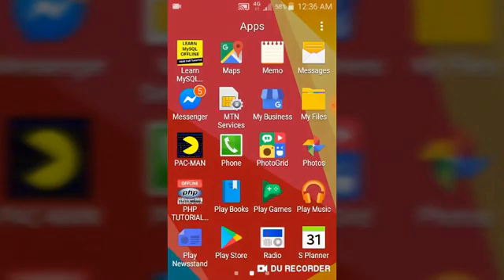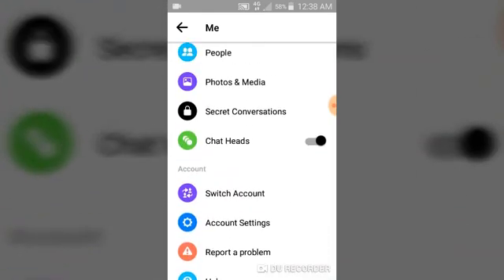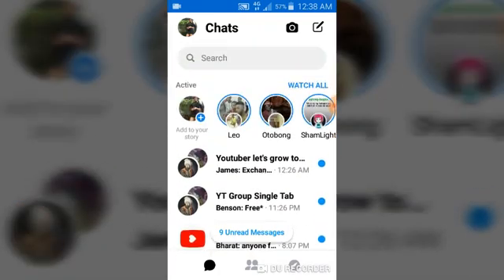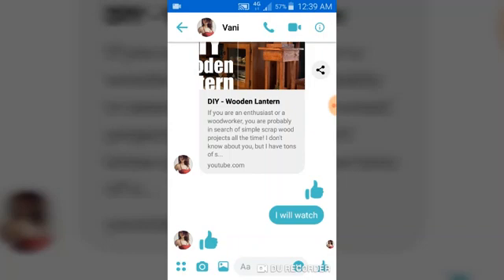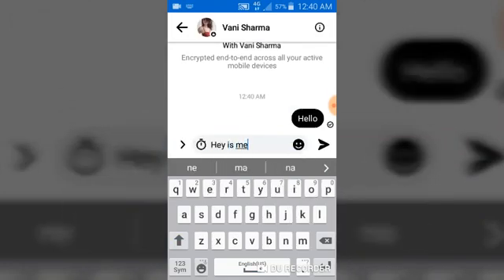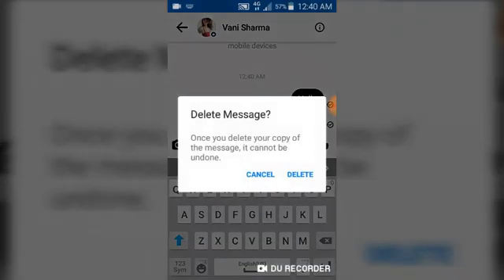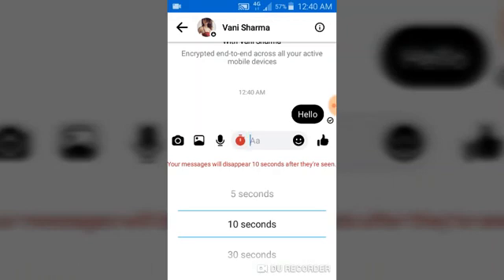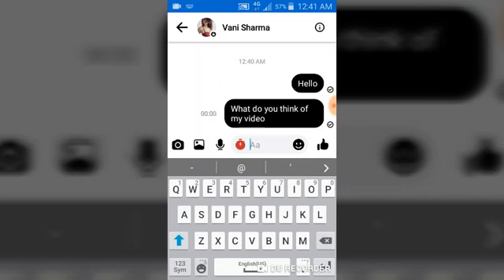Facebook Tips | How to Start a Secret Conversations on Facebook Messenger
This Video will show you how to start a secret conversations on facebook messenger.
secrete chat on facebook messenger

messenger Conversations